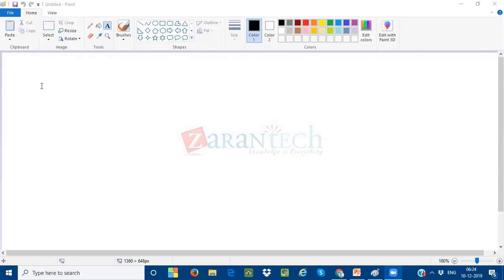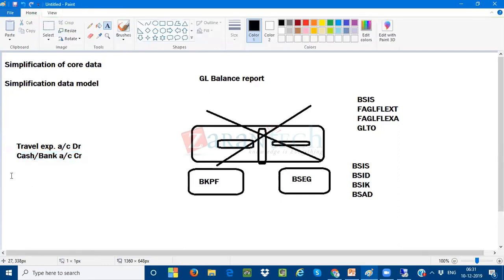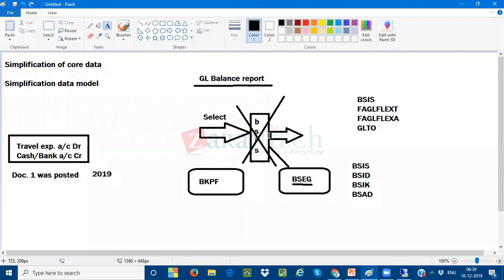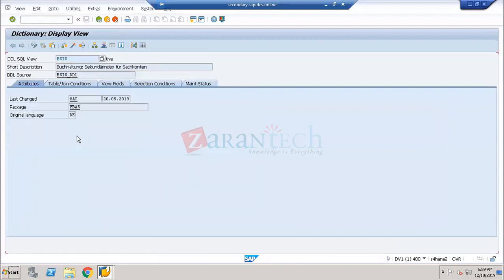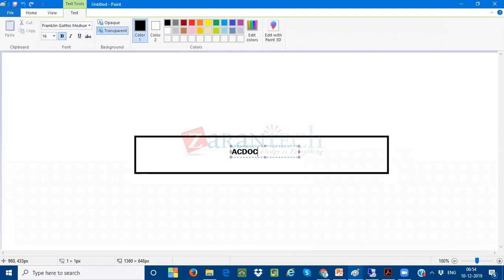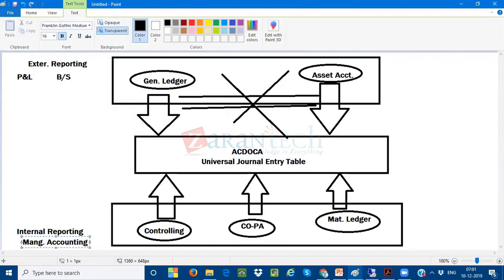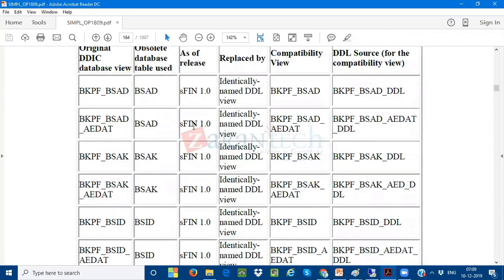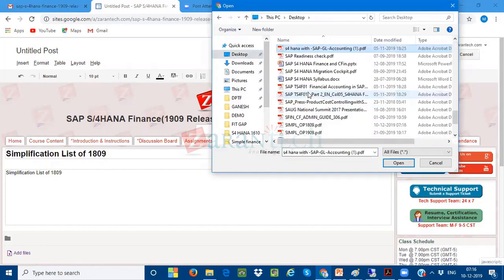S4 HANA_SESSION7 COMPATABILITY VIEW TABLE